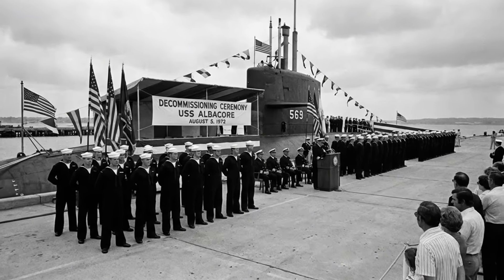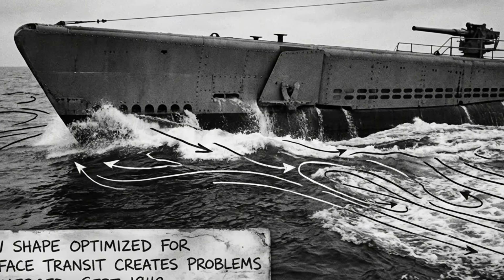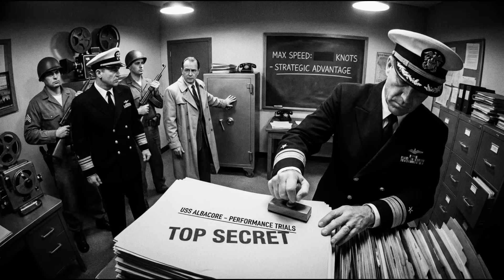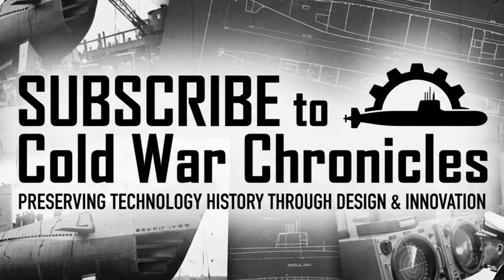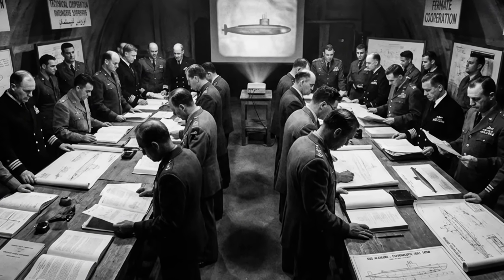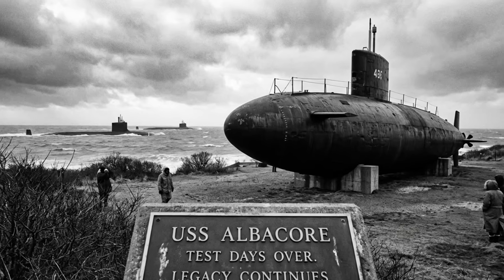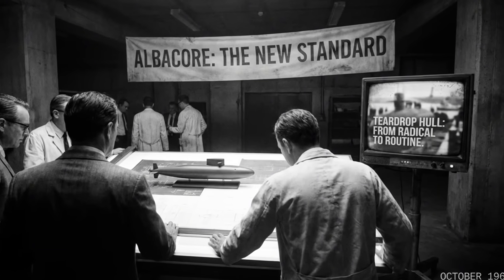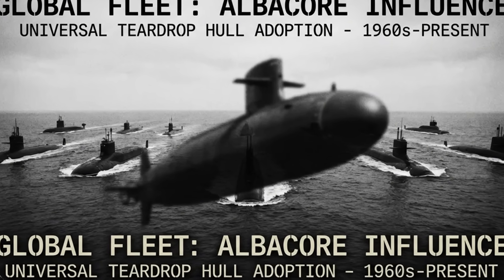How One Experimental Submarine Changed Naval Warfare Forever Without Firing A Single Shot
August 5, 1972. USS Albacore was decommissioned at Portsmouth Naval Shipyard after nineteen years of experimental operations. There was no dramatic final mission, no combat victories to celebrate, no enemy vessels sunk. During her entire career, Albacore never carried operational torpedoes, never tracked a Soviet submarine, never fired a weapon in anger. By traditional measures of naval warfare, USS Albacore accomplished nothing. Yet her influence on submarine warfare exceeded every combat submarine in history. Every modern submarine worldwide—American, Russian, British, French, Chinese, Indian—uses technologies pioneered aboard this unarmed research vessel that answered a single question: what is the fastest possible shape for a submerged submarine?

When USS Albacore conducted her first speed trials in late 1953, the results shocked everyone. She exceeded twenty-five knots submerged using modest power from her diesel-electric system—faster underwater than most World War II submarines could manage on the surface burning maximum fuel. The revolutionary teardrop hull wasn't just viable, it was transformational. The Navy immediately classified the performance data and began redesigning every submarine program under development. Soviet naval intelligence initially dismissed Albacore's strange design as hydrodynamically flawed, but by 1955 Admiral Sergey Gorshkov ordered a complete reassessment. Soviet scientists reached an uncomfortable conclusion: their submarine theory had been fundamentally wrong. Within five years, every major naval power was copying Albacore's design. The unarmed research vessel had obsoleted the entire world's submarine fleets.

For nineteen years, Albacore continued testing increasingly radical innovations—contra-rotating propellers, X-configuration stern planes, polymer drag-reduction coatings. Each modification was tested exhaustively, producing data that became the foundation for two generations of submarine design. The crew weren't warriors—they were test pilots running repetitive trials that felt boring but were winning a technology race. Senior Chief James Mitchell later reflected: "We joked that we were the only submarine that couldn't sink an enemy boat because we didn't have weapons. Turned out we were sinking the entire Soviet submarine fleet—just not the way we expected." Today Albacore sits as a museum in Portsmouth, her teardrop hull now so universal that modern designers can't imagine any other configuration. The experimental submarine that changed naval warfare never fired a shot, but her peaceful victory was total.
RESOURCES:

Primary Sources:

    USS Albacore (AGSS-569) Experimental Test Reports - Naval Sea Systems Command (Declassified 1998)

    David Taylor Model Basin Hydrodynamic Research (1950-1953) - Navy Technical Archive

    Soviet Naval Assessment of American Submarine Development - Released 2004

    Admiral Sergey Gorshkov Strategic Reassessment (1955) - Russian State Archive

Design Documentation:

    Skipjack-Class Design Modification Records - National Archives

    George Washington-Class Teardrop Hull Adoption - Naval History and Heritage Command

    Global Submarine Design Evolution Study (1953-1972) - Jane's Fighting Ships Archive

    Albacore Museum Technical Specifications - Portsmouth NH Preservation Society